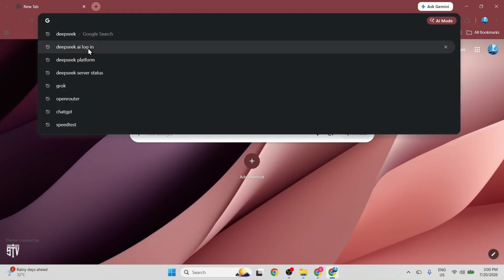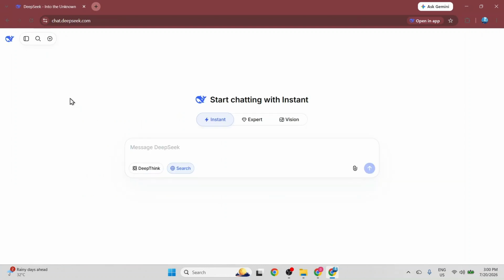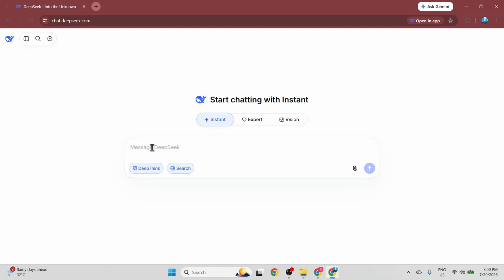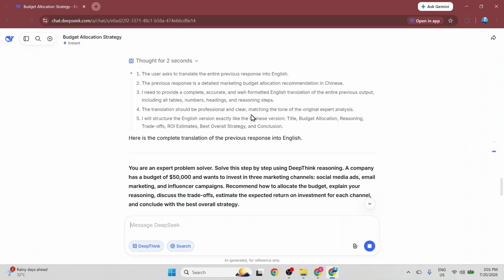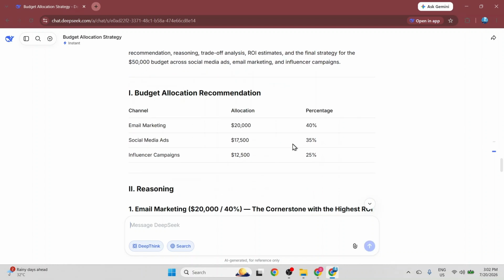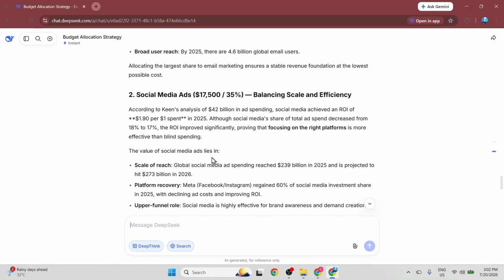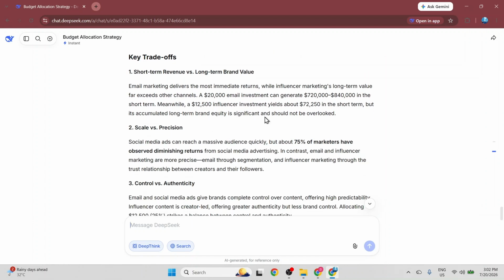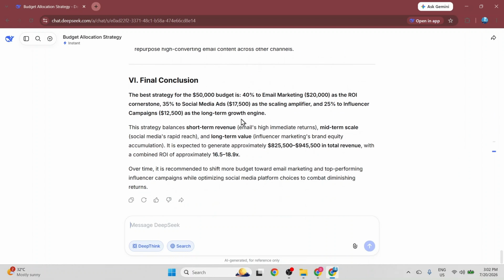How To Use Deepthink R1 Model In Deepseek